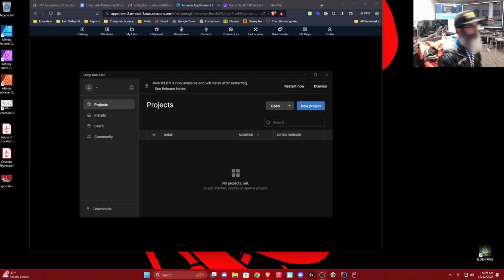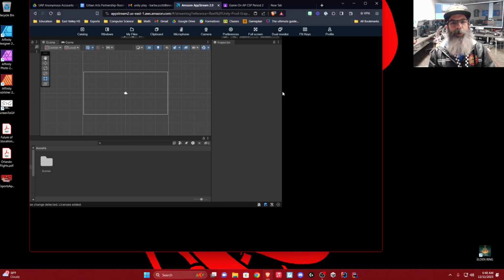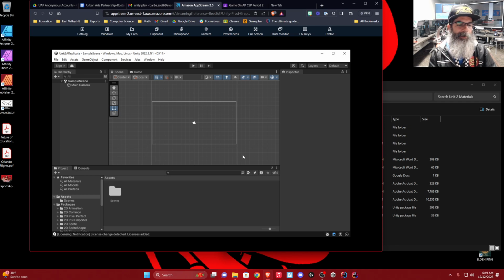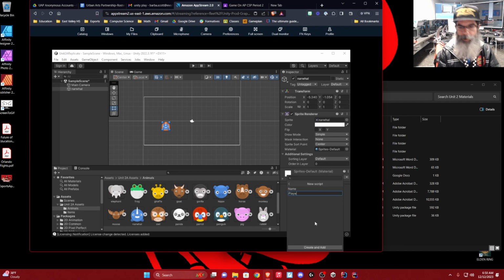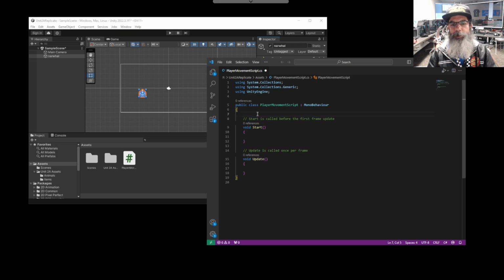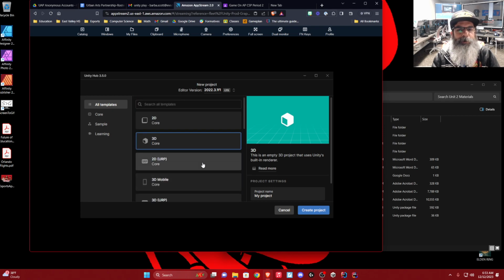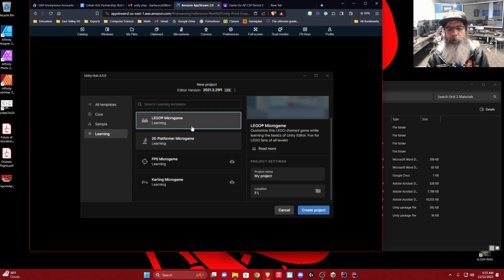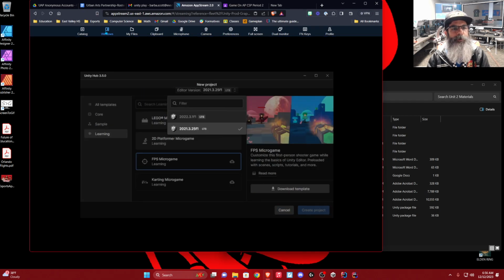UnityEdLabPortal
Here is how to use the Unity EdLab portal with both school work and extended learning labs such as platform, shooter, racing and Lego games.